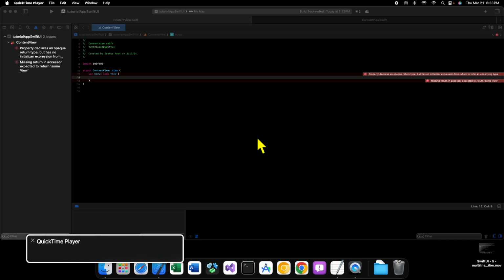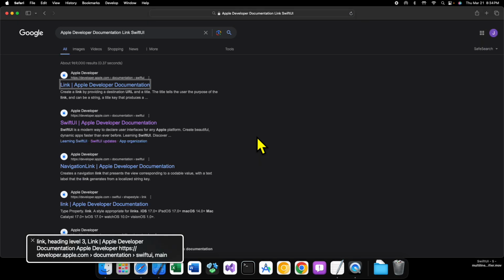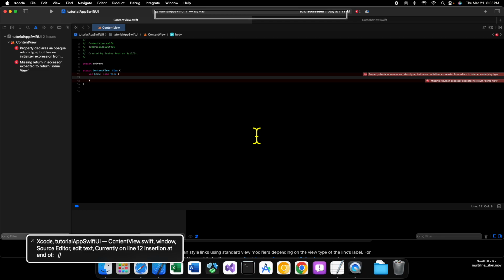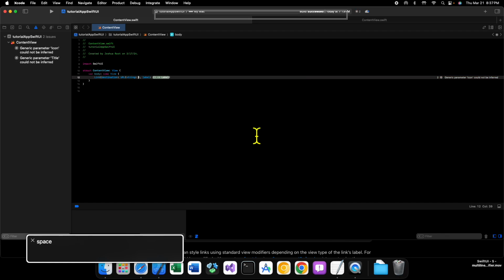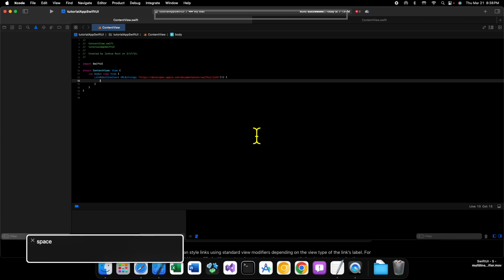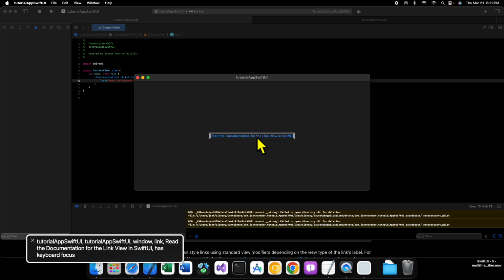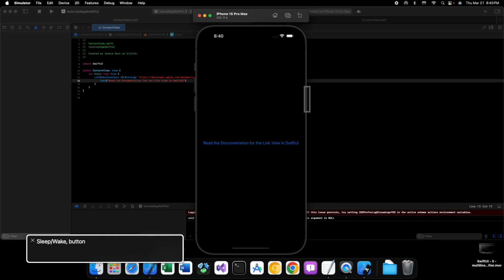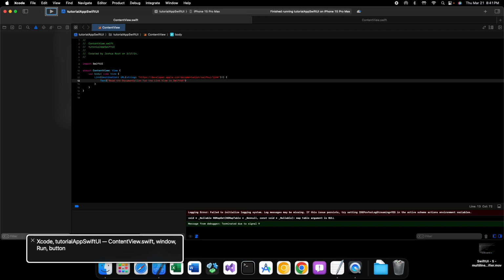SwiftUI - 9 - Directing Users to a Website Using Link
Welcome to another installment of our multiplatform SwiftUI series. in this video we will take a look at how we can use the Link view to direct a user to a web page.